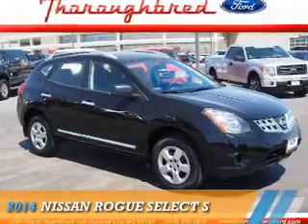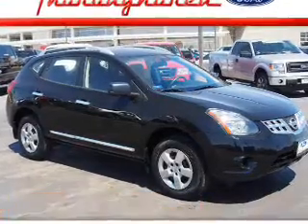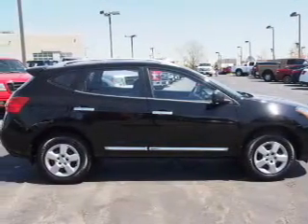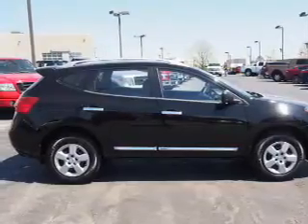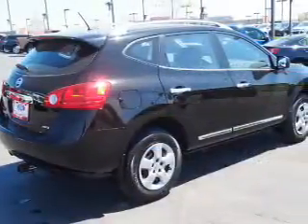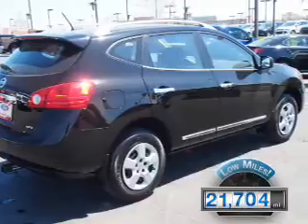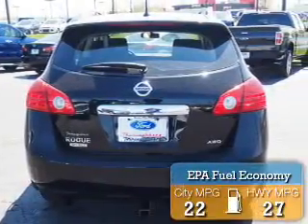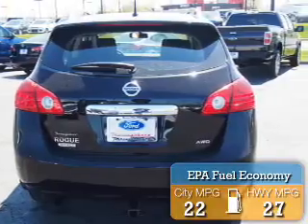2014 Nissan Rogue Select 54277A - Kansas City MO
Year: 2014
Make: Nissan
Model: Rogue Select
Trim: S
Engine: 2.5 liter 4 Cylindercylinder AWD
Transmission: Automatic
Color: Black
Mileage: 21704
Address:
8501 North Boardwalk Ave
Kansas City, MO 64154
VIN:JN8AS5MVXEW706810